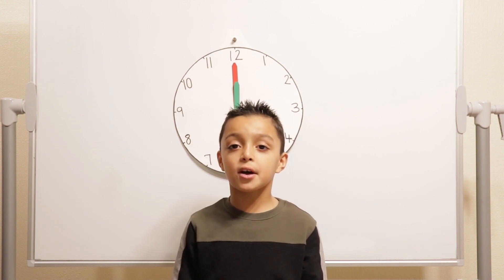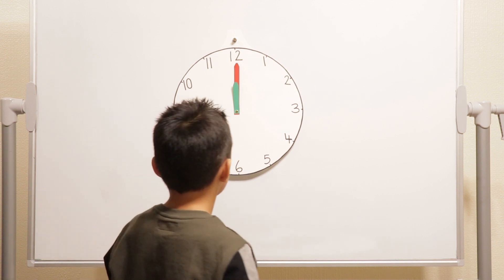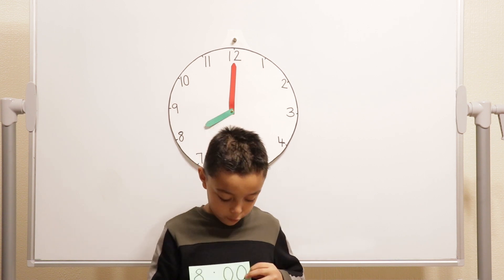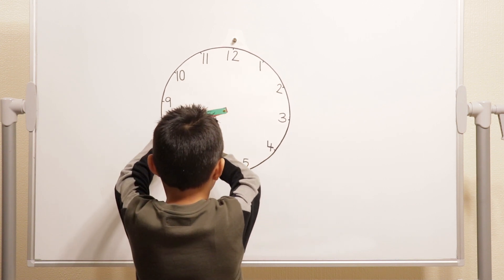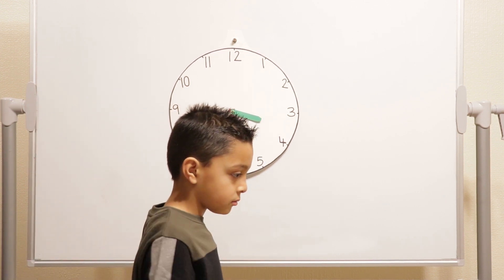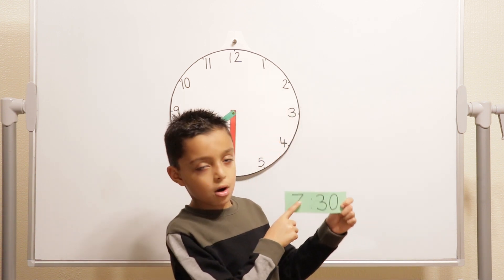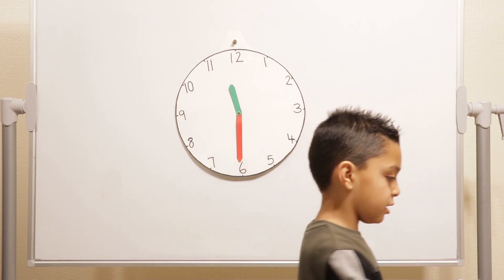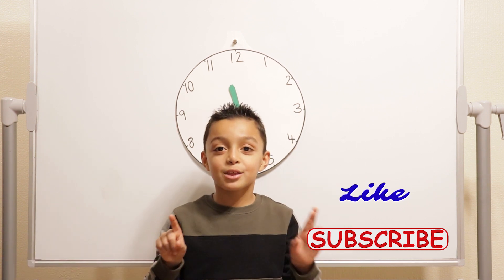Time | O' clock and half past |12 hour clock | Maths with Nile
In this video we introduce time by looking at o' clock and half past the hour. We discuss the positions of the minute and hour hands and how the time is written. It is the first part (out of 3) of our time lessons.